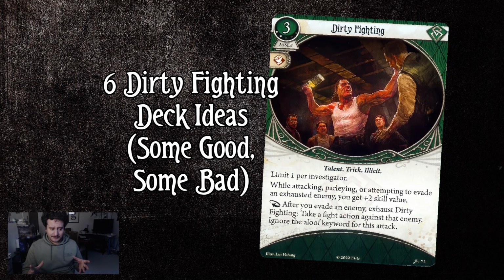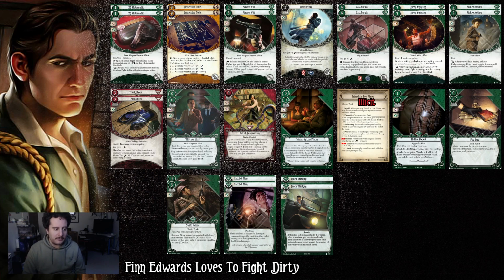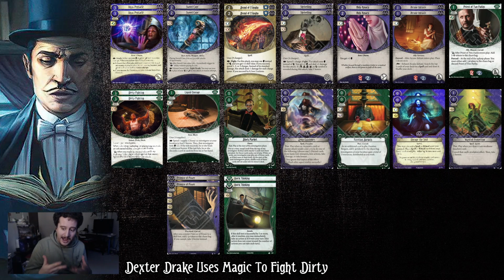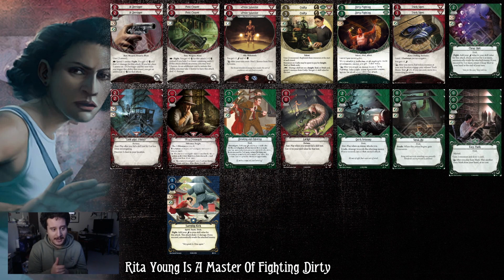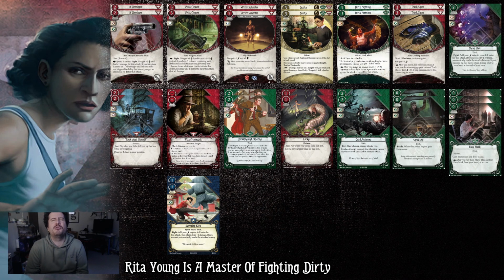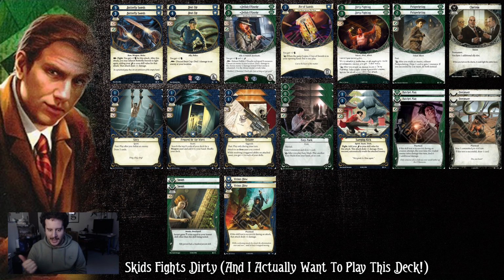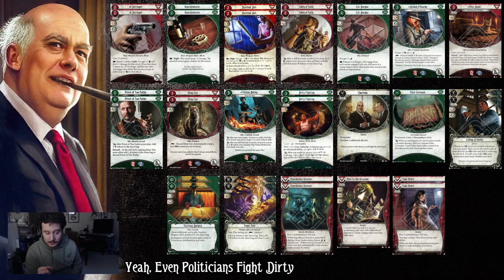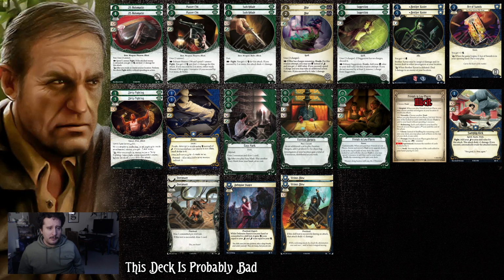6 Dirty Fighting Deck Ideas (Arkham Horror: The Card Game)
Hey everyone! This is a new format idea that I'm trying out today. Let me know what you think and if you have any suggestions for the next one.